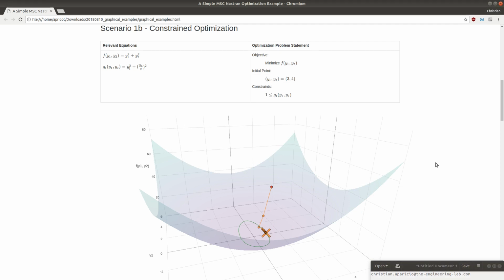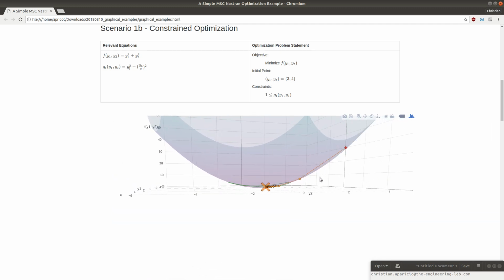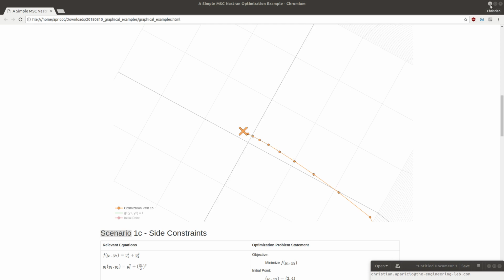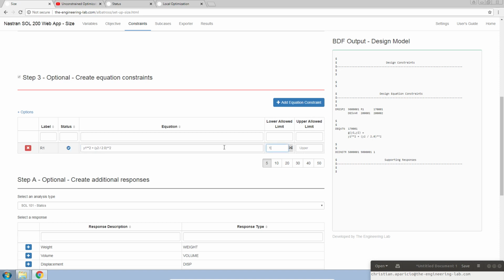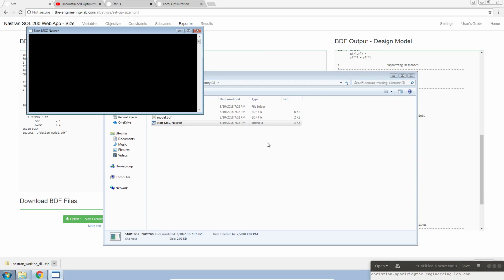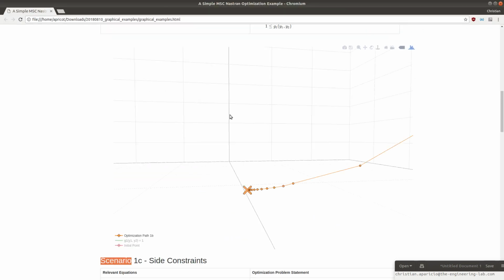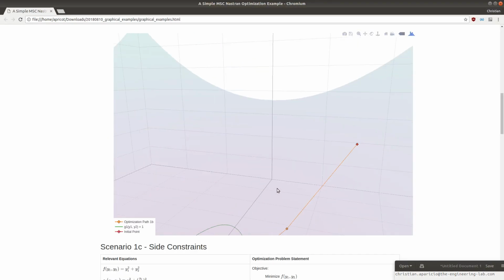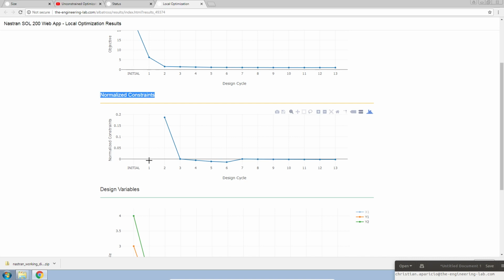Constrained Optimization with Nastran SOL 200 / Optimization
This video demonstrates the use of MSC Nastran Optimization to find the minimum of f(y1, y2) subject to a constraint g(y1, y2).

20180811_graphical_examples_optimization_2_constrained